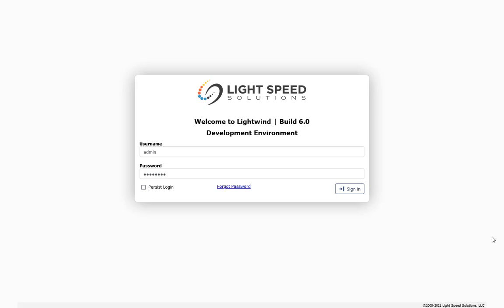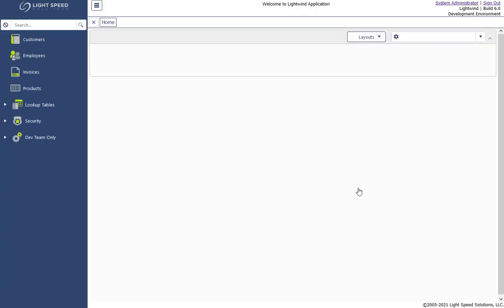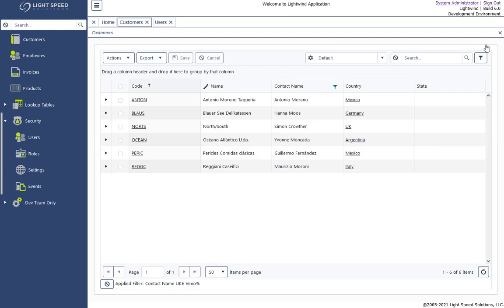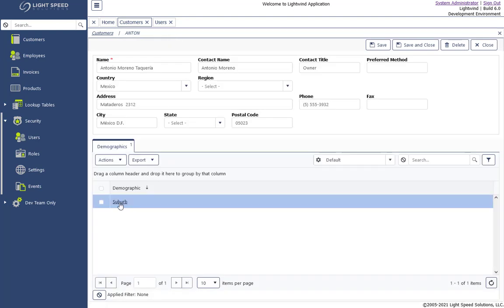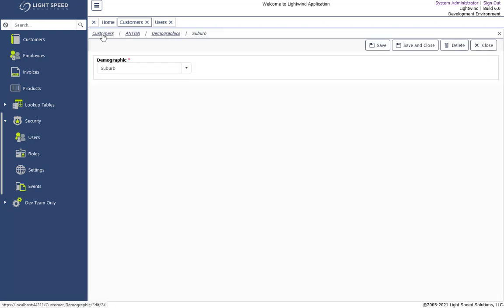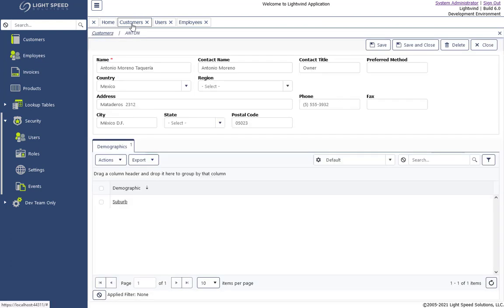Forms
Our forms are fully responsive utilizing Kendo UI controls for a friendly HTML5 interface. Our unique way of loading the Forms allowed us to preserve the source grids data view, thereby helping users stay focused. The Breadcrumb display in Forms help users navigate many levels with a single click.

You can watch the video for more details about the features of Forms in action.